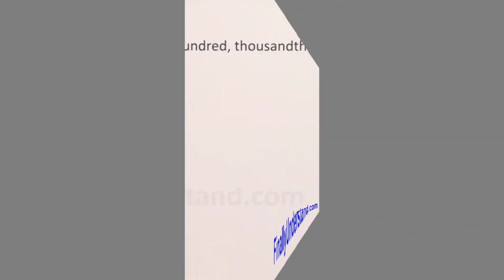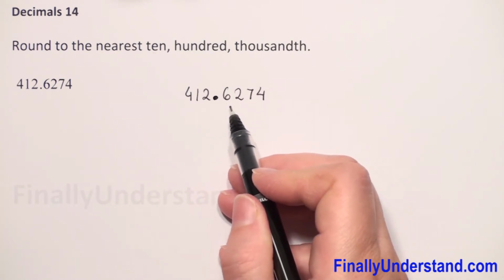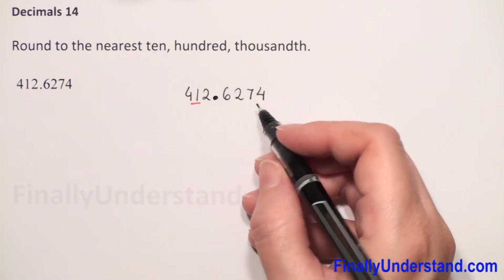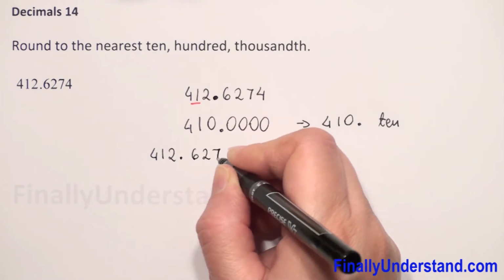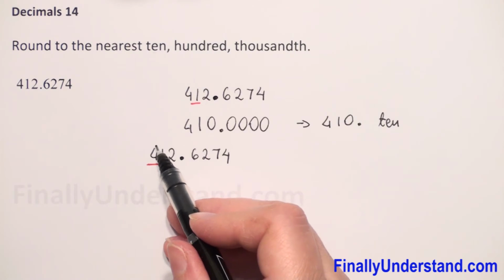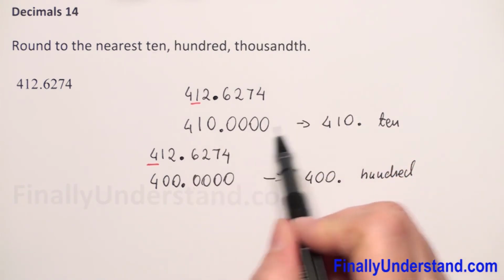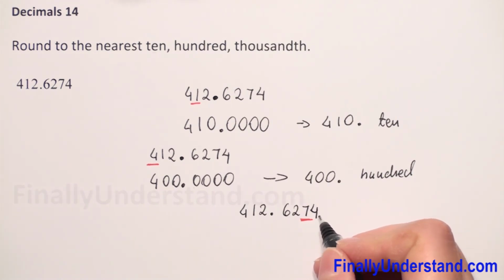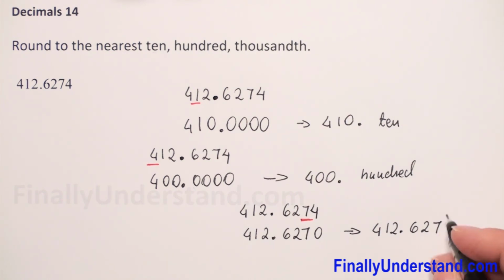Rounding Decimals Made Easy | Nearest Ten, Hundred, Thousand Explained 14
Master the skill of rounding decimals to the nearest ten, hundred, and thousand in this clear and simple math tutorial! We’ll break down place value, walk through examples step by step, and give you the confidence to round any decimal number correctly. Perfect for students, teachers, and anyone who wants to strengthen their math skills.